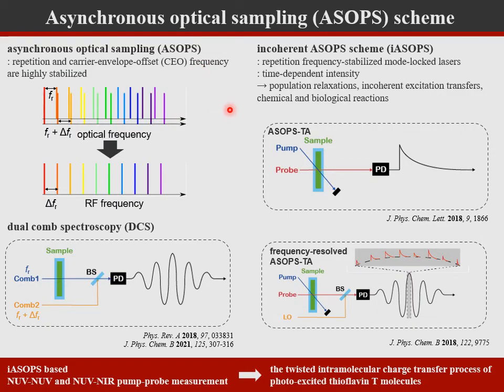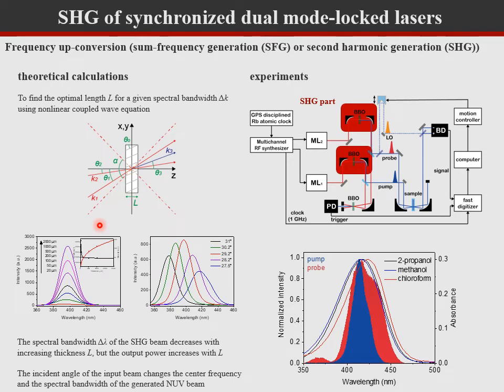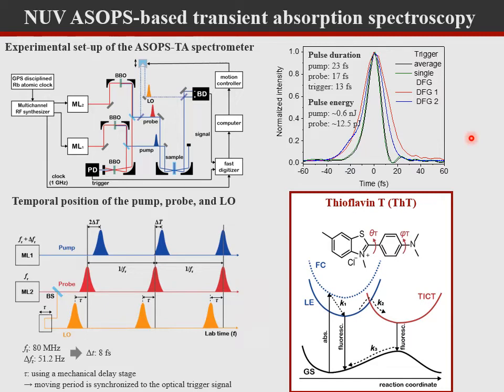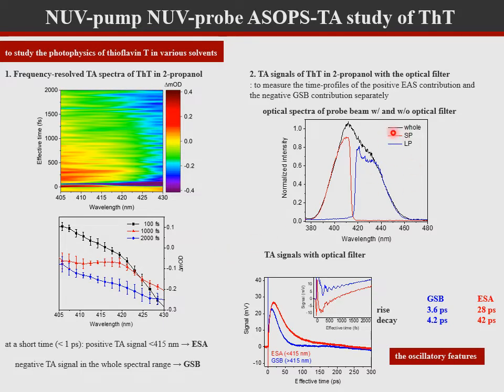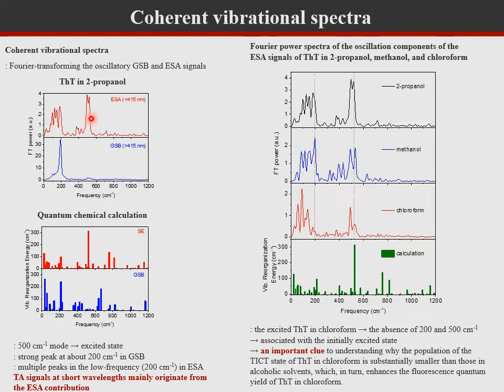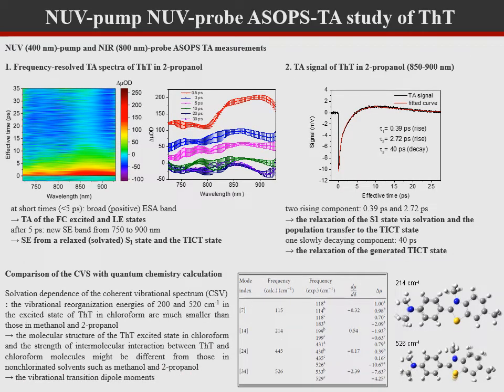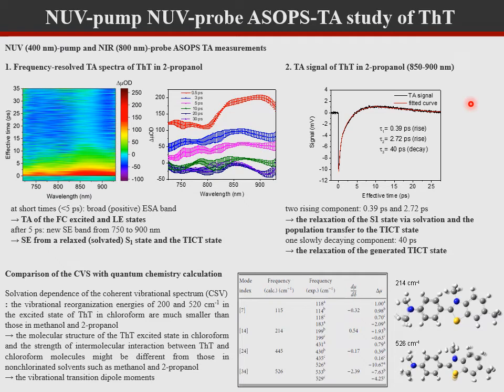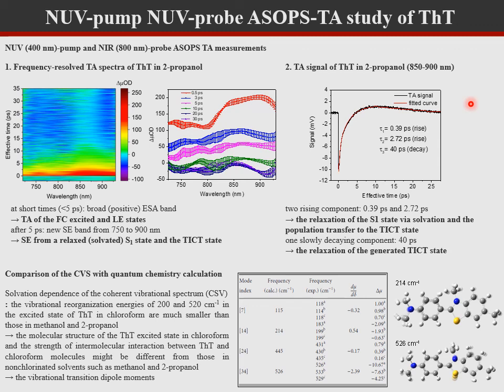Time-resolved spectroscopy of thioflavin T solutions Asynchronous optical sampling method with two..